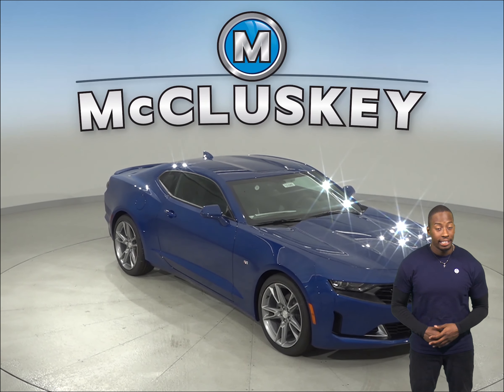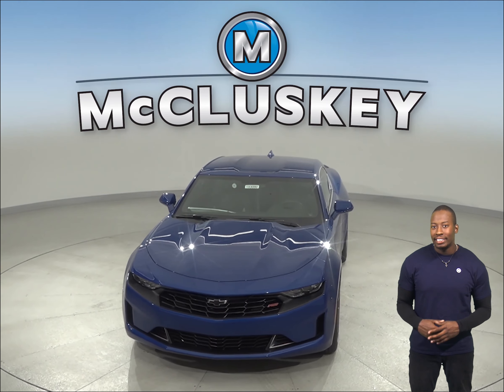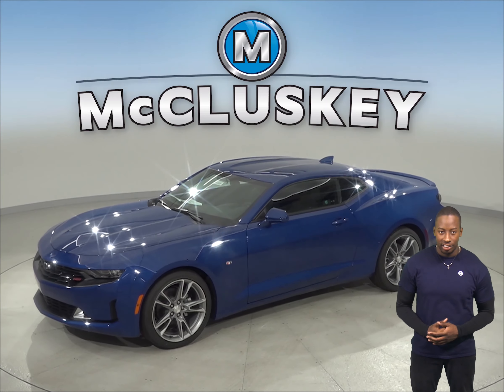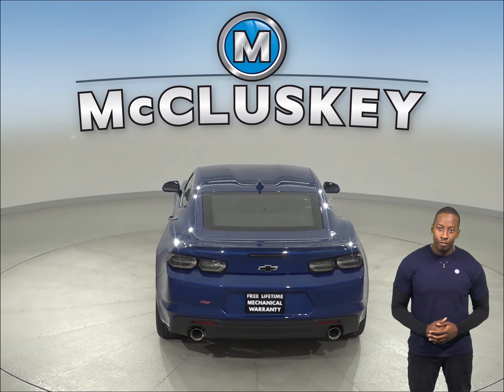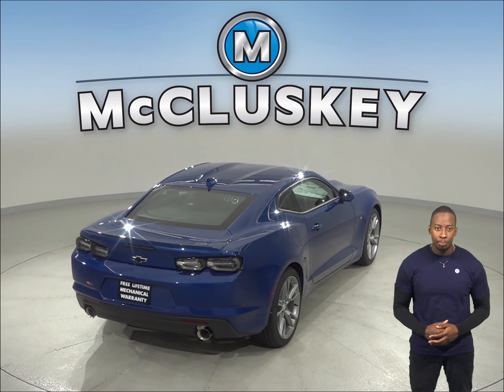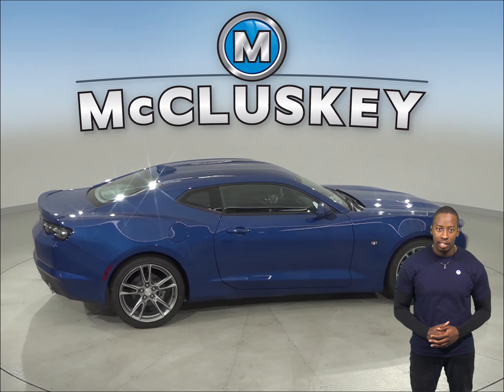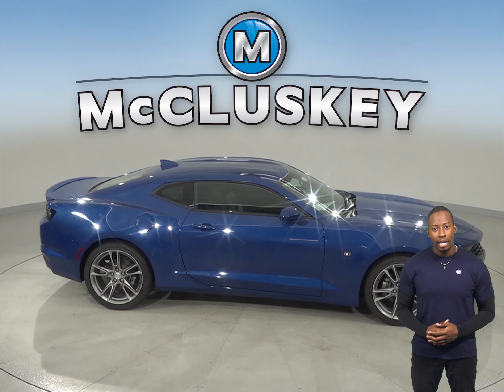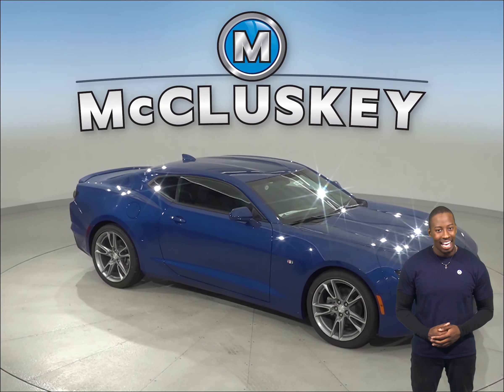193080 - New, 2019, Chevrolet Camaro, 1LT, 2D Coupe, Test Drive, Review, For Sale -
Challenged credit?